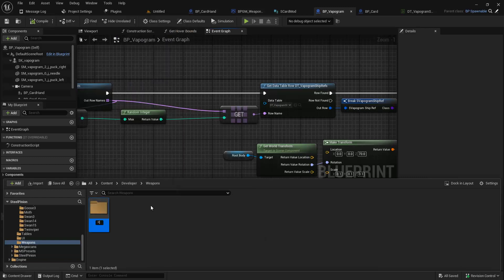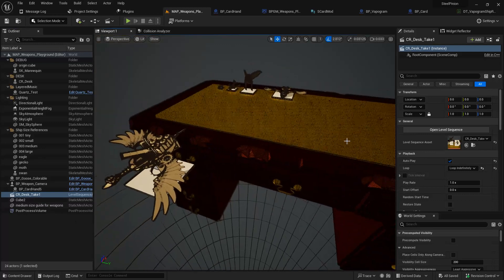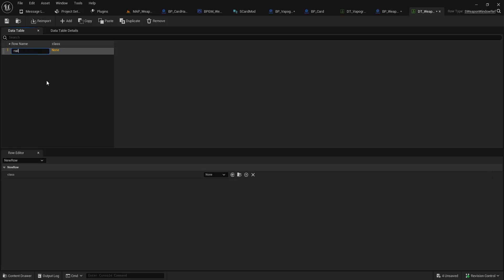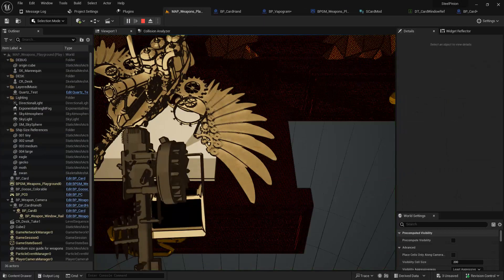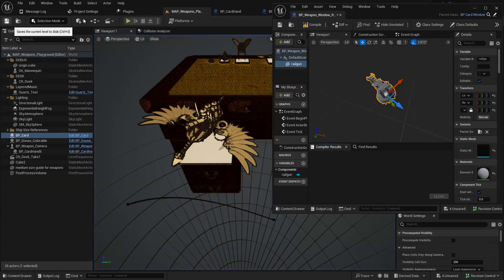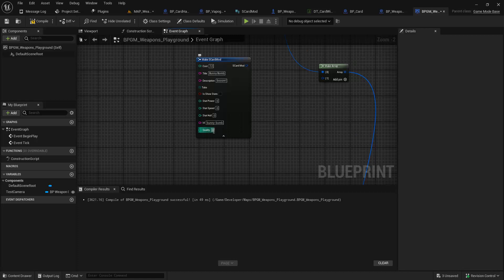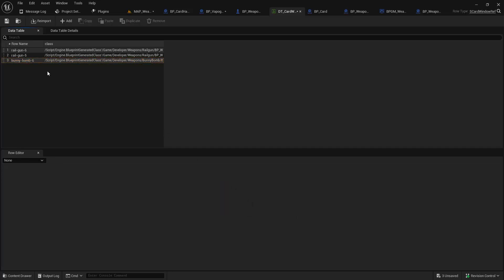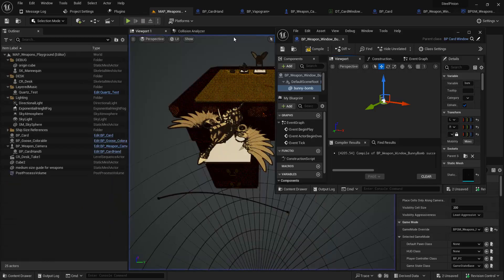How to add a Weapon Card